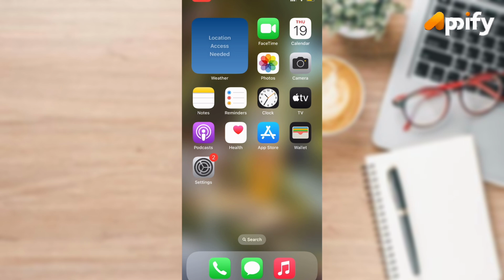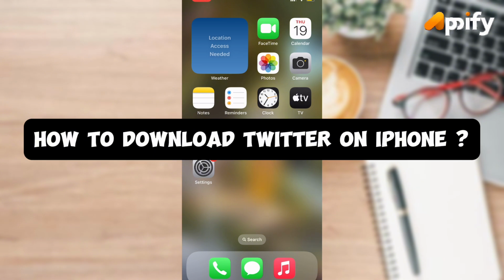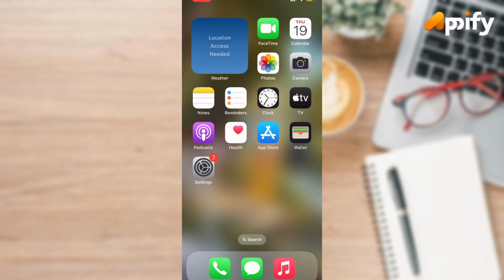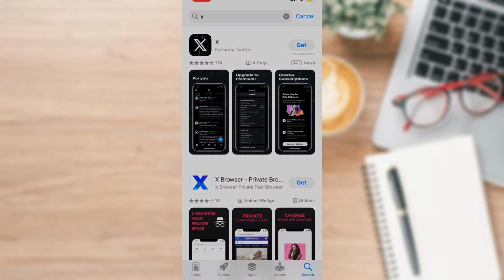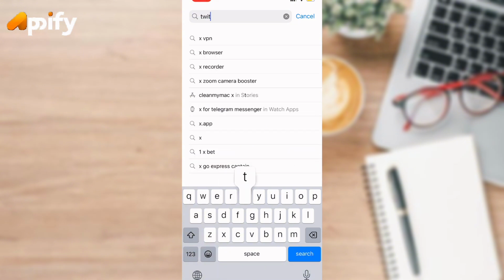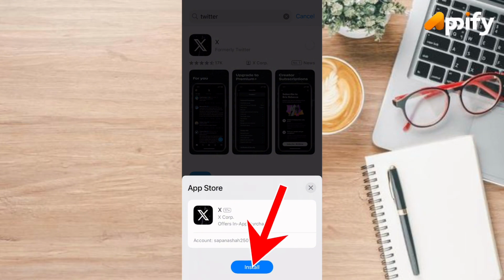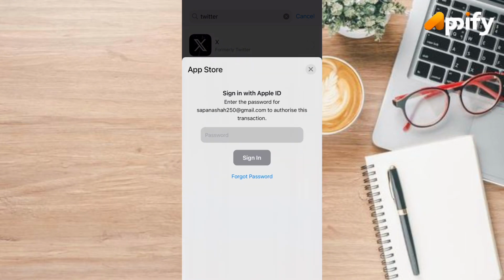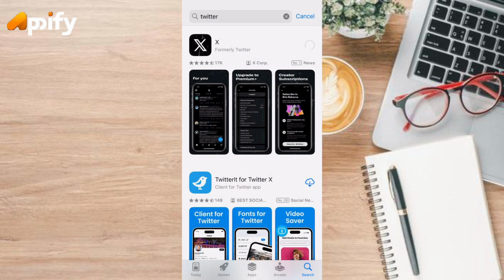How to Download & Install X Twitter (2024) | Download & Install X App in Mobile Devices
Want to join the X conversation? Learn how to easily download and install the X app previously known as Twitter on your mobile device. Get step-by-step instructions for 2024.